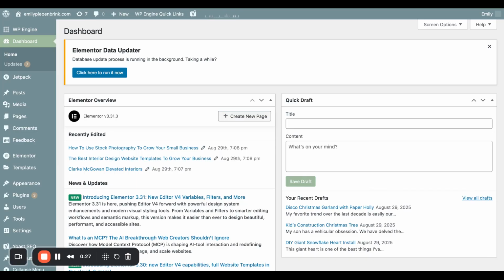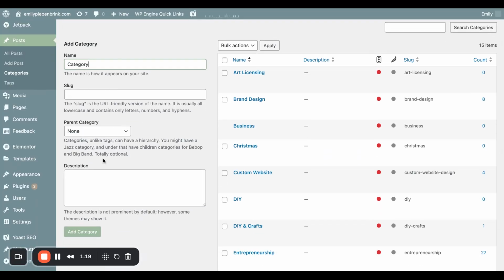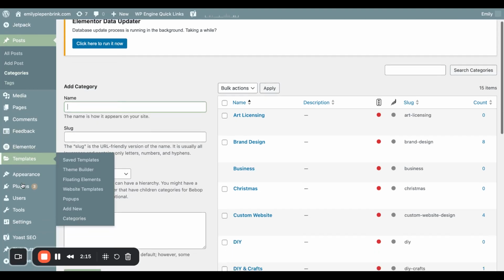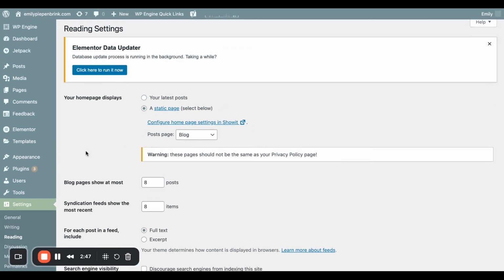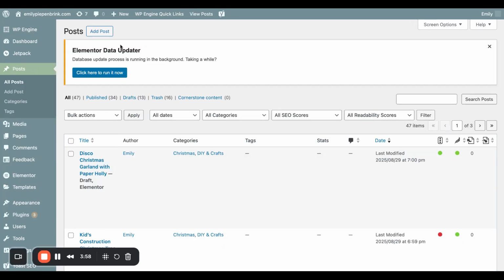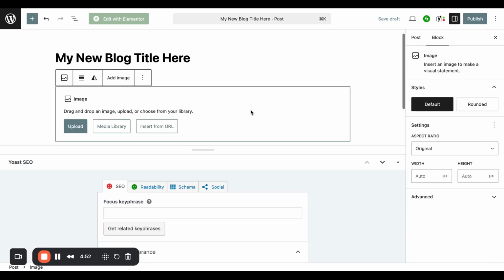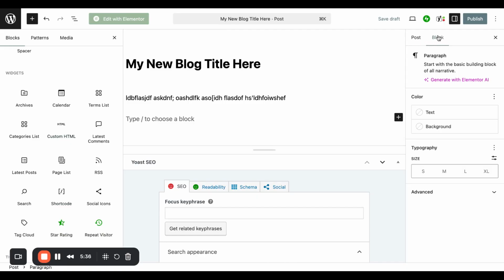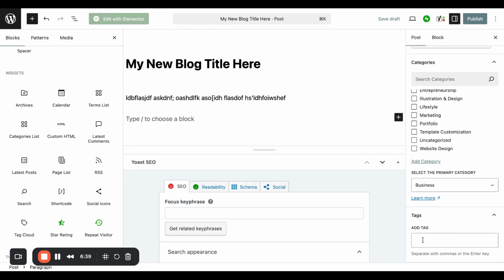Customizing Your Showit Template | Blog Set Up on Wordpress (for Showit)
In this video, I walk you through the process of editing and customizing your Showit template, focusing specifically on the WordPress side of your blog. I cover essential steps like adding blog categories, adjusting the number of posts displayed per page, and creating new blog posts with featured images. Please make sure to follow along and implement these changes to get your blog up and running smoothly.